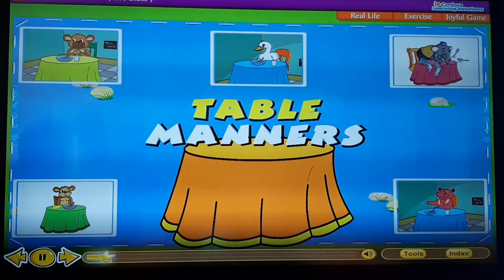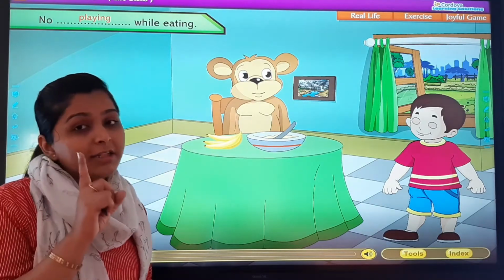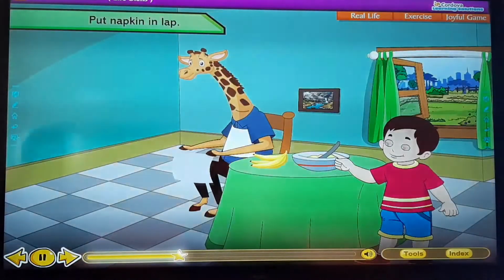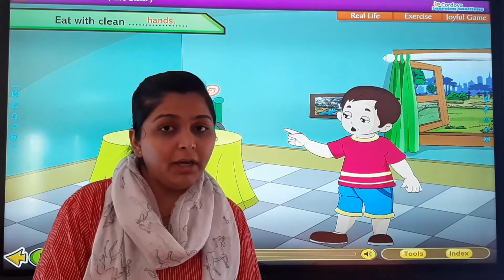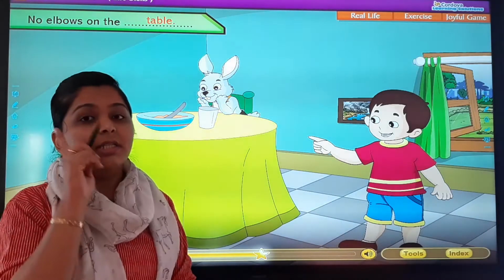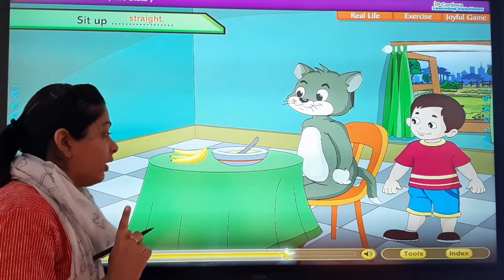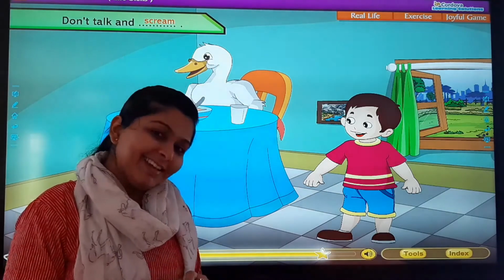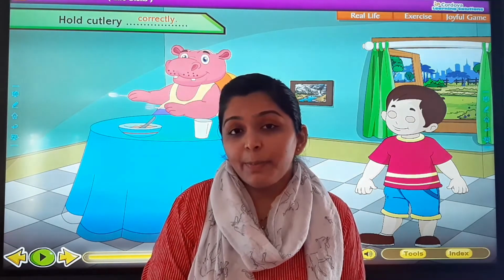STD : 1 // GK // Chapter : 20